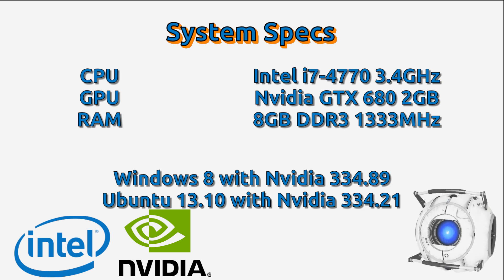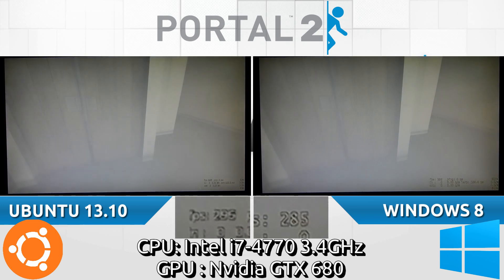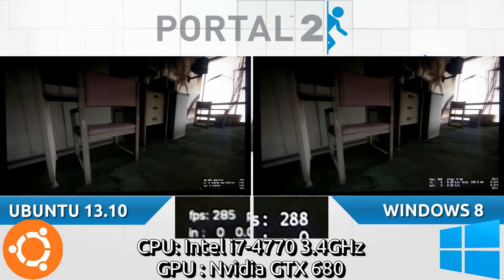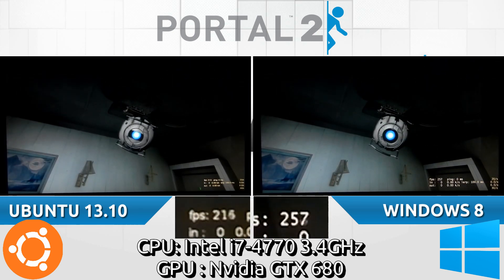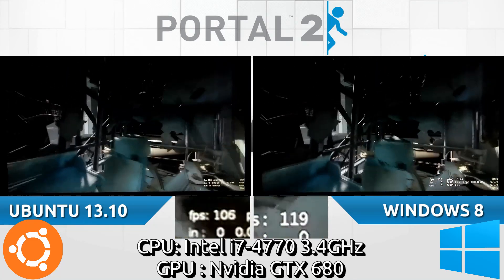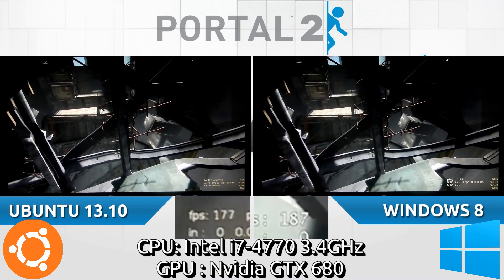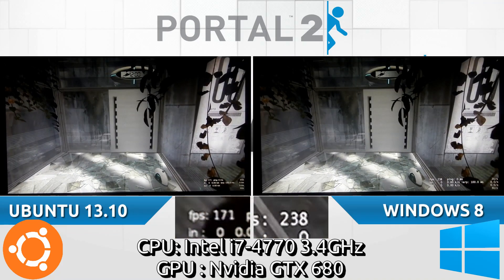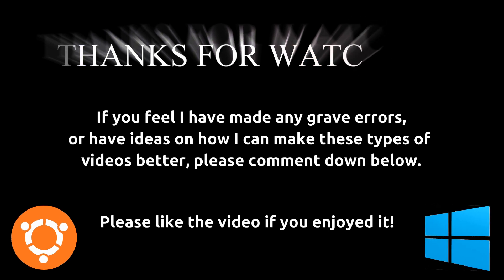Ubuntu 13.10 VS Windows 8 : Portal 2 Comparison with a GTX 680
Video showcasing the frames per-second difference of running Portal 2 on Ubuntu versus running it in Windows 8. Both tests have Portal 2 running maxed out at 1920x1080.

On the Ubuntu side of things, I used the newest Linux driver which is 334.21.

On the Windows side of things, I used the most similar Windows driver which is 334.89.

Portal 2 was set to exactly the same settings in both situations.

No screen recorders were involved. All recording was done with the Nikon AW100 camera ( thus the low quality video, best I can do at this point in time ).

NOTE: Portal 2 on Linux is still in Beta mode, performance may change once being officially released.

Both OS's are running on the exact same hardware, with Portal 2 being on a 1TB WD Green (one for Ubuntu, one for Windows).

Summary: Ubuntu 13.10 with Unity initially takes the lead against Windows, but then starts to struggle behind it with the higher poly models and the smoke. The fps for both always stay above 60, but ideally there shouldn't be such drastic drops in fps.

This video is just to highlight the performance I get in both Operating Systems. They are NOT representative of what anyone else may experience, whether current, past or future. AMD graphics users and Intel graphics users may experience vastly different results.

I am not infallible. It is likely that I made mistakes. I did however put a lot of time into this to try and get it right. I hope you can take something informational out of this.

If you would like to try this exact demo, here is the file:

This video was recorded using:
Nikon AW100 Camera

This video was edited using:
VideoStudio X6 Ultimate
GIMP 2.8.4
Audacity

My computer rig specs:
CPU - Intel i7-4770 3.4GHz LGA1150 Haswell

myromance123